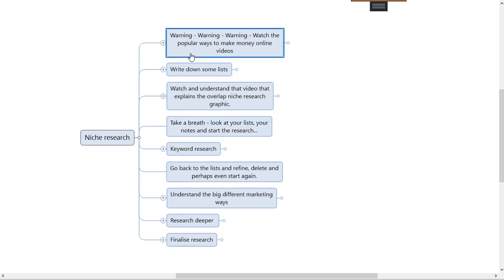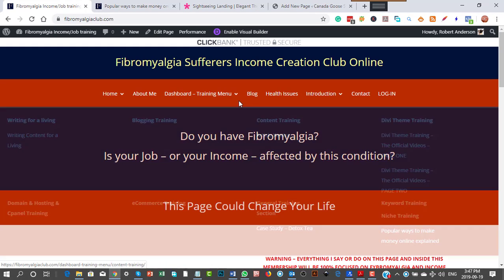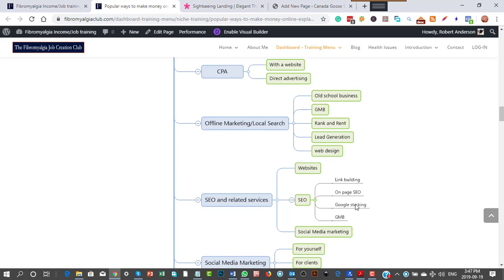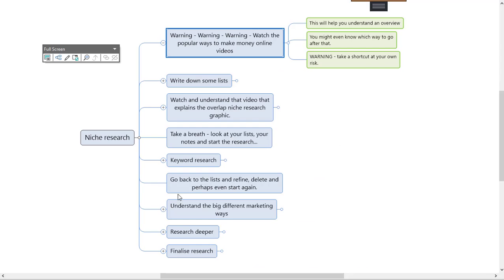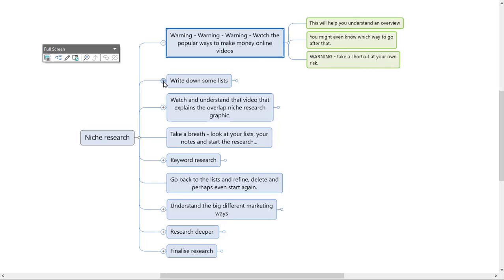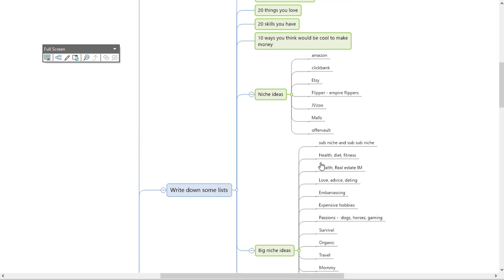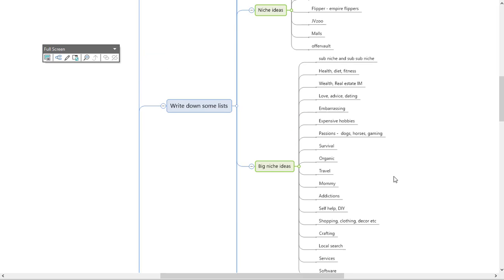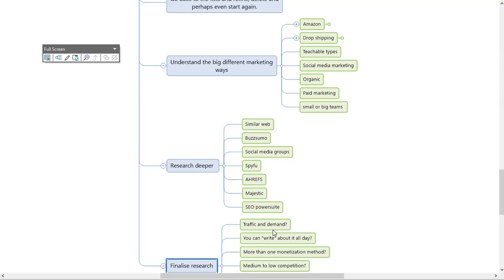Niche Research Training Video series - 2 – Warning, warning, warning